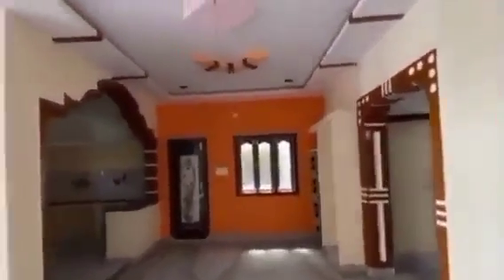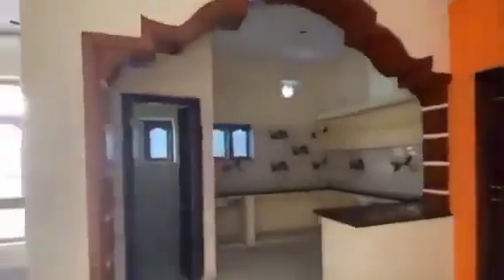32 లక్షలు మాత్రమే || 2 bed room || independent house for sale || Urgent sale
32 లక్షలు మాత్రమే || 2 bed room || independent house for sale || house for sale || Urgent sale | property sale

2 bhk house for sale